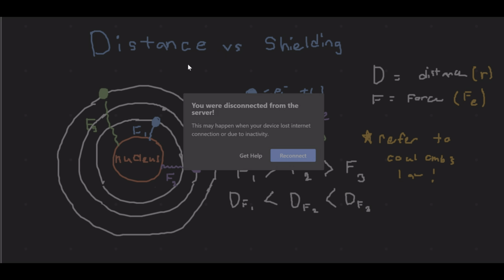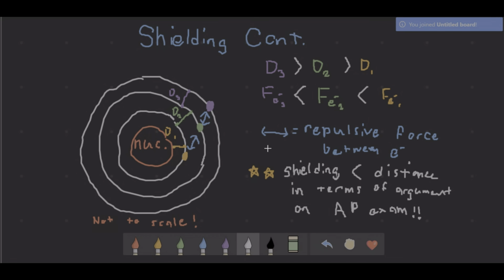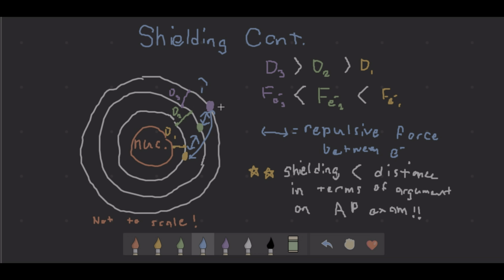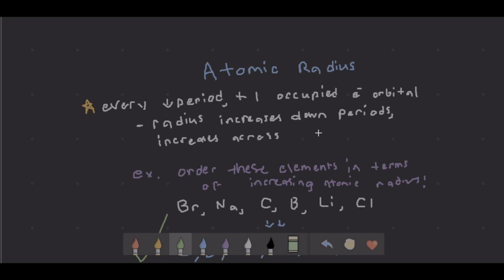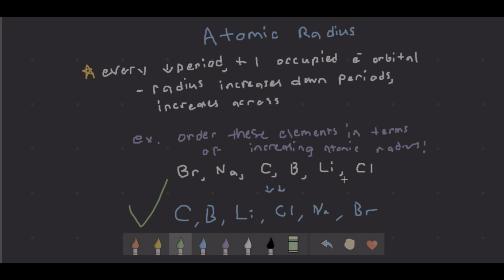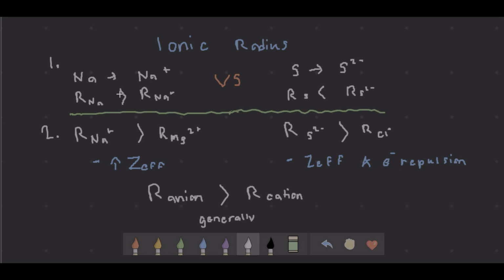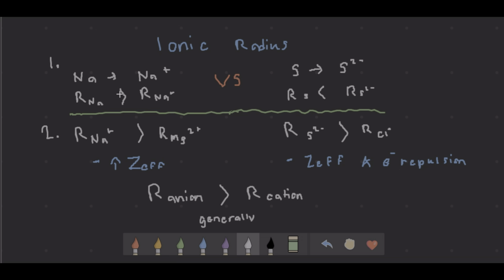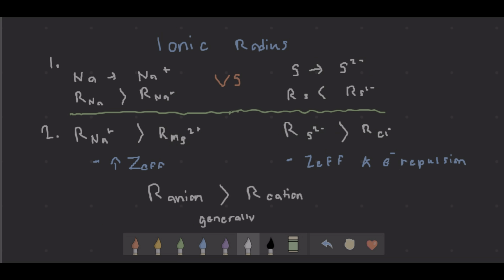Atomic Structure and Properties / Periodic Trends (AP Chemistry 1.5 & 1.7)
Hello Superstars!

I hope you enjoyed this video regarding Unit 1 Topic 5,7 of AP Chemistry, and please feel encouraged to leave questions or criticism in the comments! Keep being a Superstar and it gets better from here!